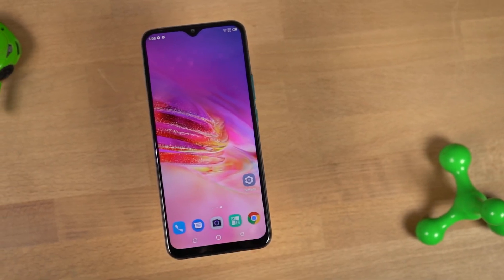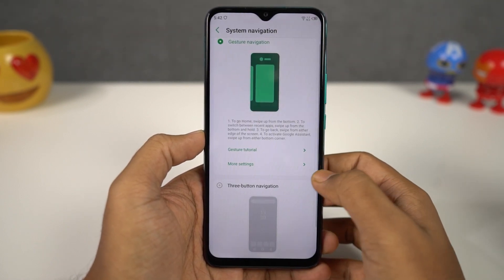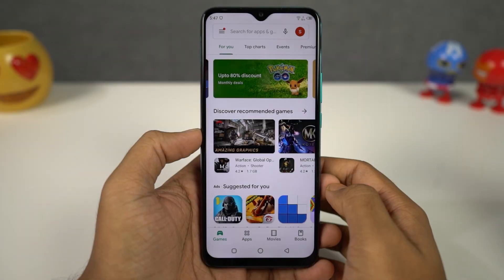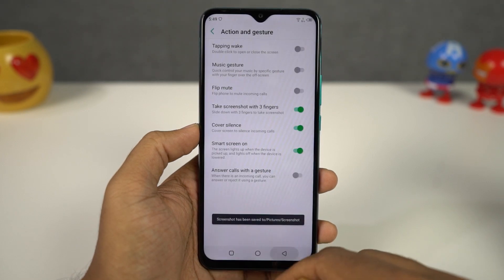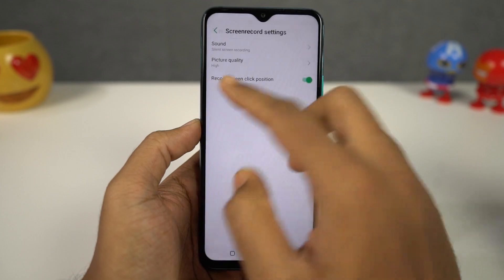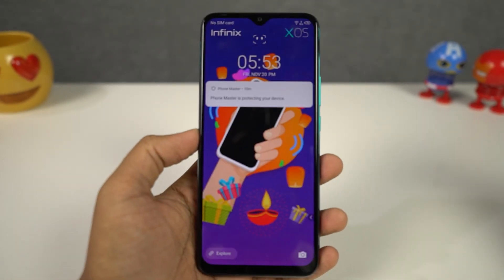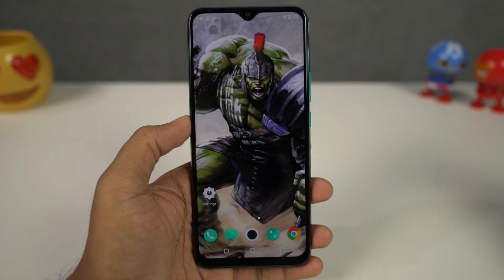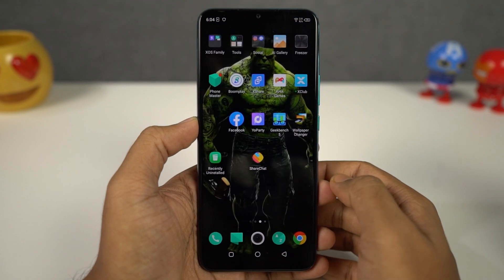Infinix Smart 6 15+ Tips and Tricks